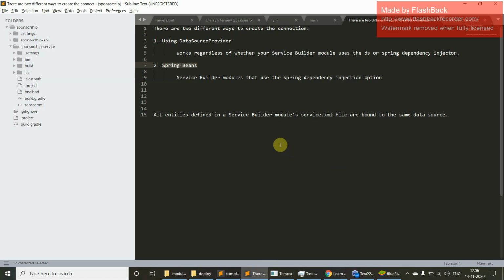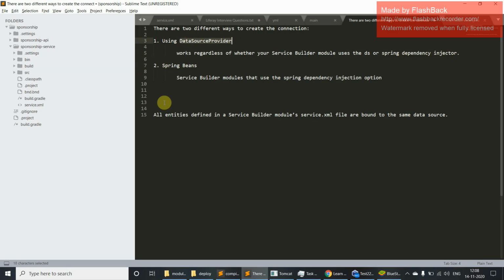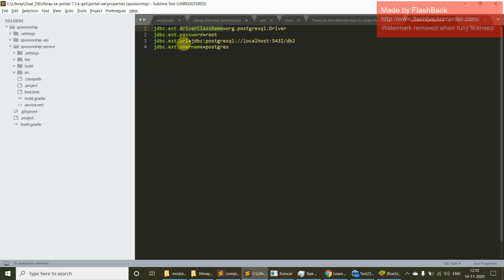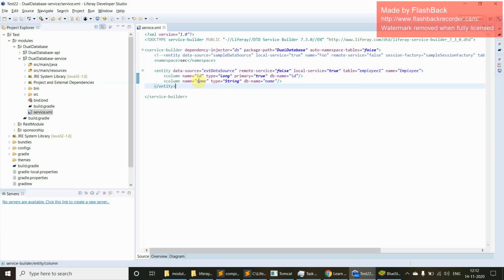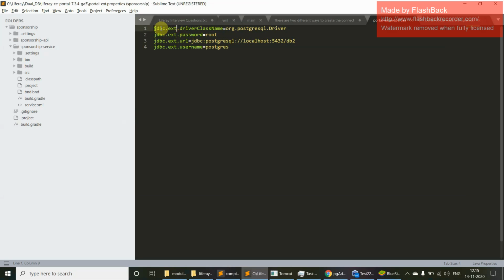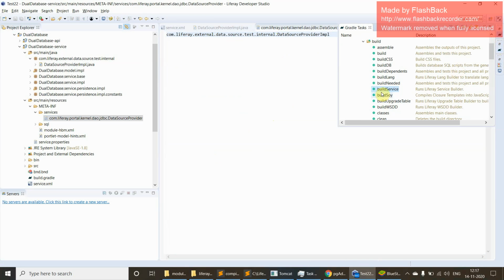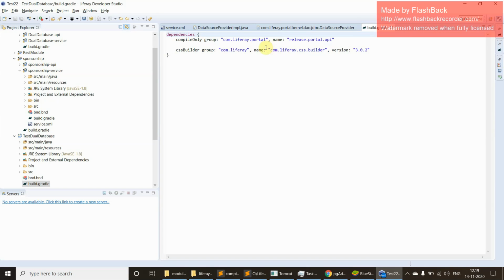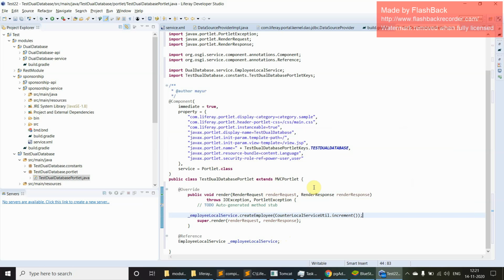Liferay 01 - Connect Service Builder to External Database in Liferay Using DataSourceProvider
Connecting Service Builder to an External Database.
Using DataSourceProvider Way so we not need to use a spring dependency injector. We can do this with DS (Declarative Service) also.